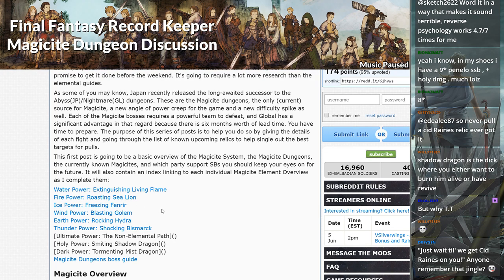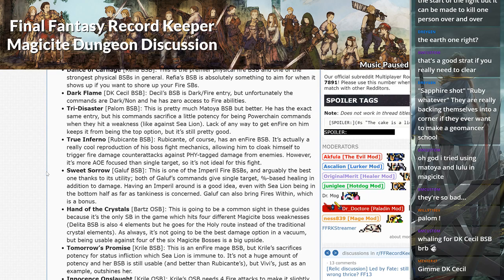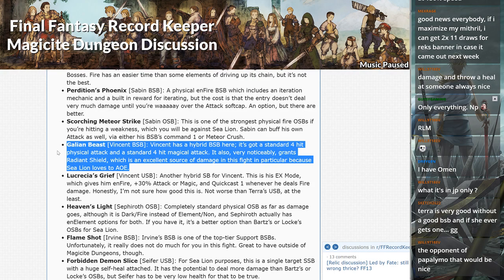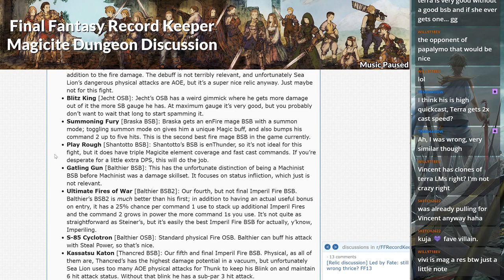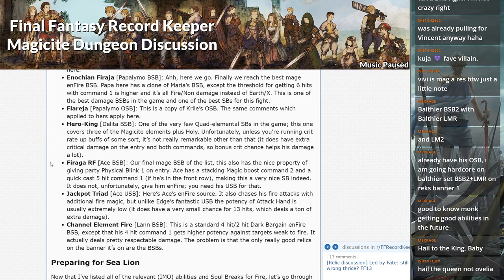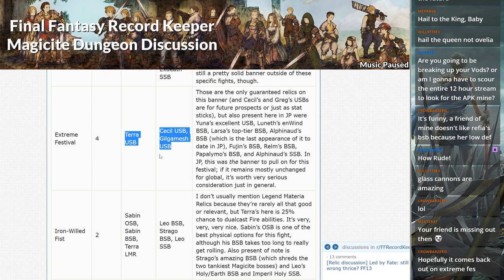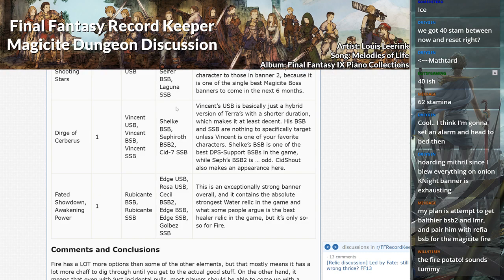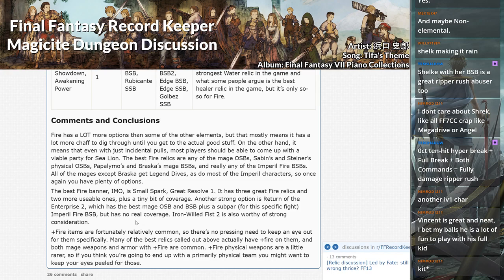[FFRK] Fire Element Magicite Preview (Sea Lion)